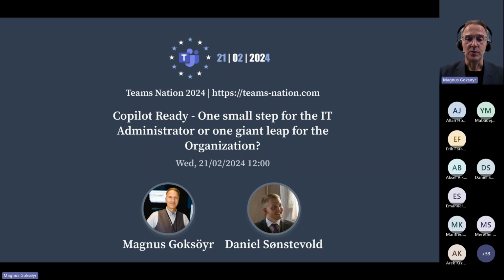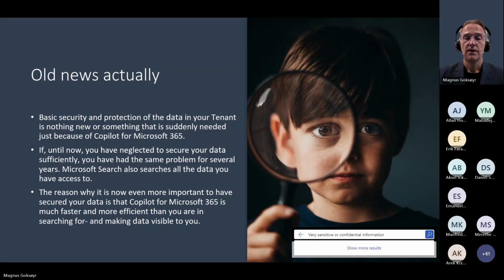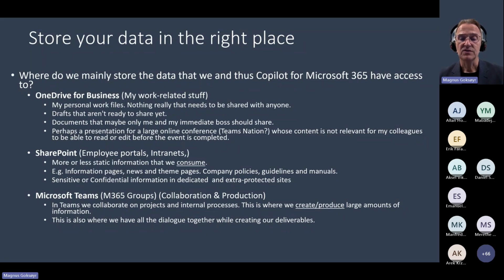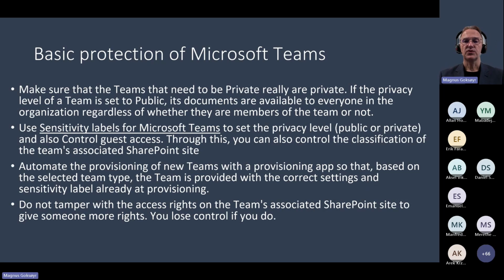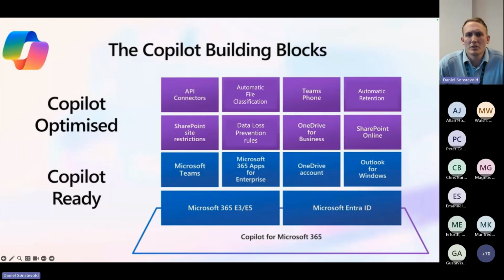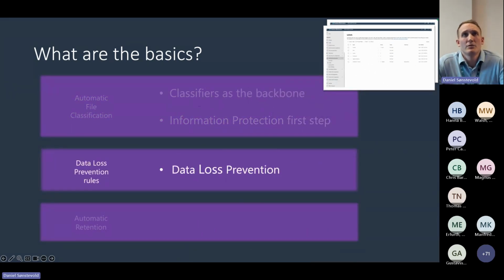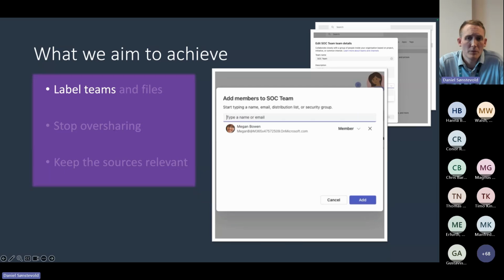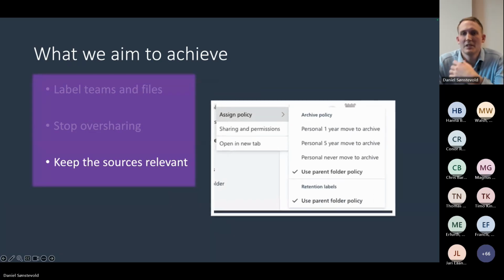Copilot Ready - One small step for the IT Administrator or one giant leap for the Organization?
There are many of us who, for various reasons, do not yet have the opportunity to use Copilot for Microsoft 365, but who sit and drum our fingers and impatiently wait to do so. What will it take for it to become a reality for your organization? Licenses? Security? Training? What else? Many advisors have developed their own definitions, advice and frameworks of what it takes to become Copilot Ready. We believe that it is not about making a giant leap, but instead about taking a number of smaller and larger steps. In this session Daniel and Magnus will, in a simple and easy-to-understand way, take you through the basic steps you need to take to get started.

Magnus Goksöyr
Microsoft MVP & M365 Solution Architect at Evidi

Daniel Sønstevold
Evidi, Senior Consultant